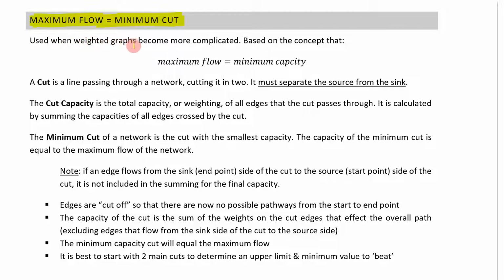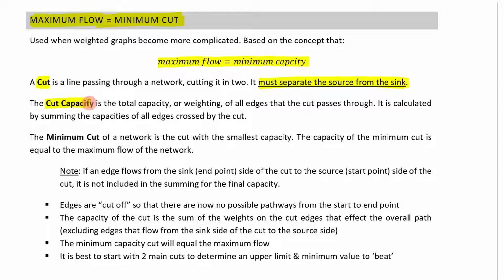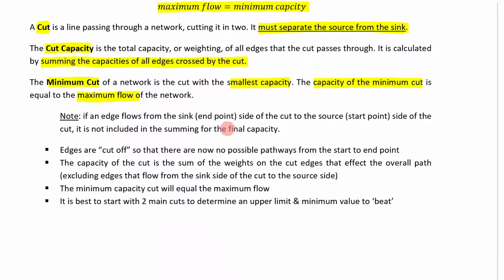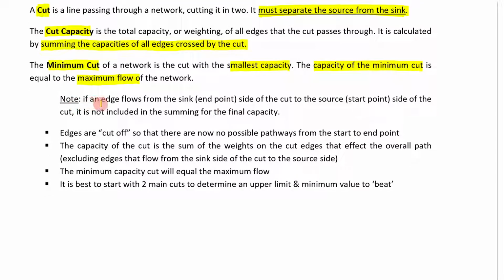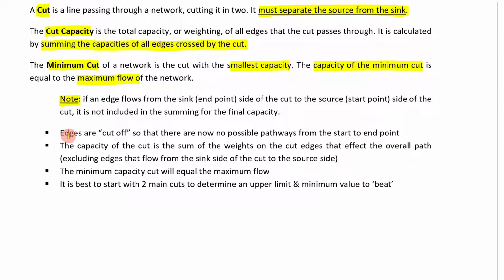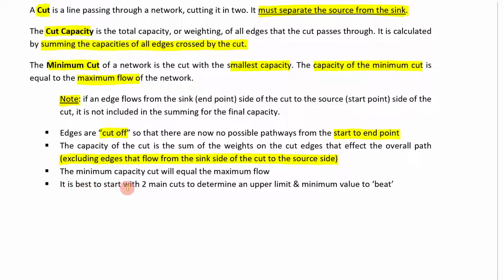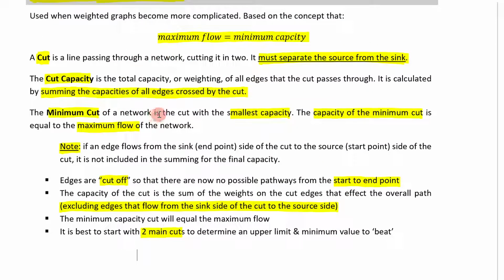5 Flow Maximum Flow Minimum cut